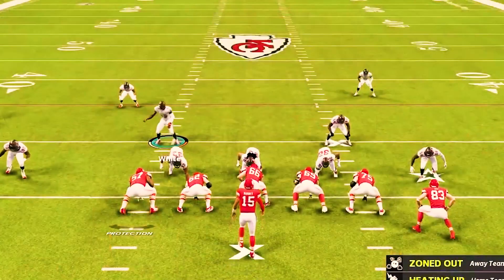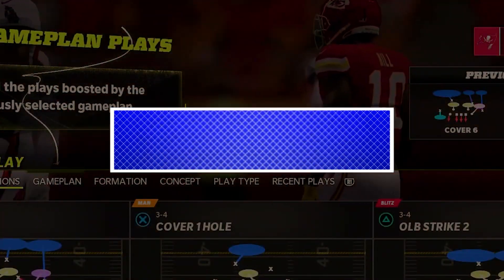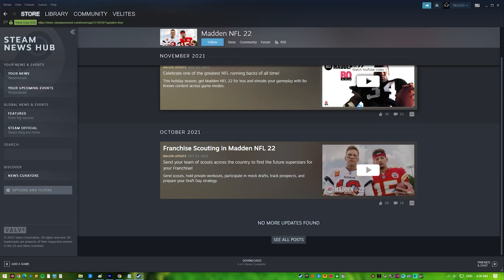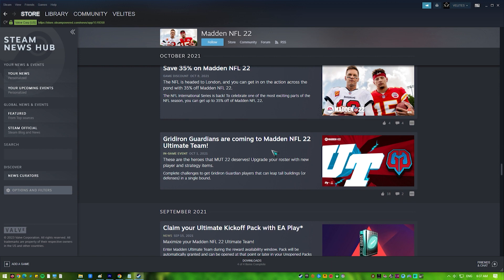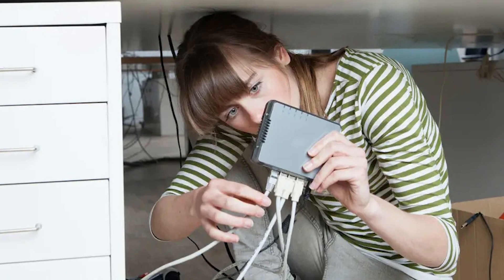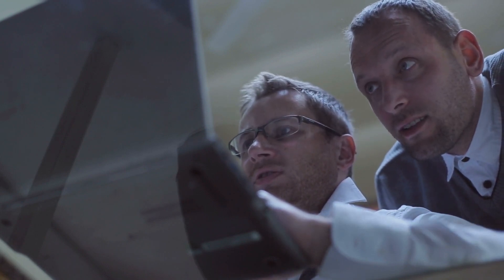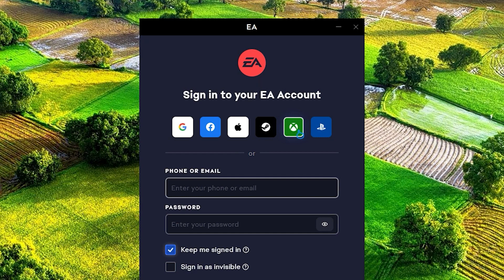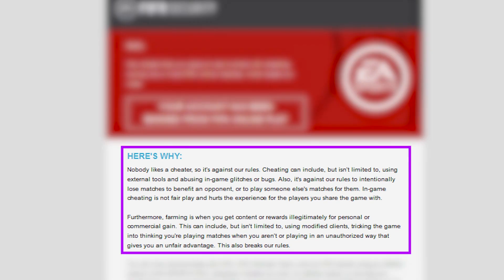How To Fix Madden 22 Disconnected From Server Error [Updated 2024]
One of the few connection issues that many Madden NFL 22 players encounter right now is the “Disconnected From Server” error. We’ve been getting a lot of reports from both PC and console players regarding this bug so we came up with this troubleshooting guide.
If you’re experiencing the “Disconnected From Server” error when playing Madden NFL 22, these are the solutions that you can try: